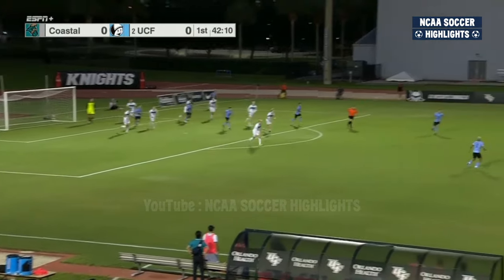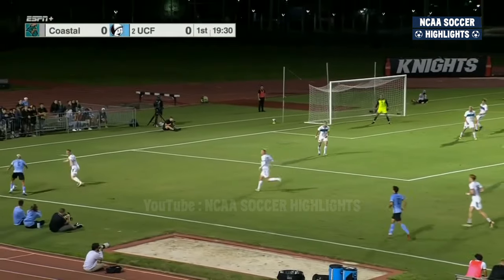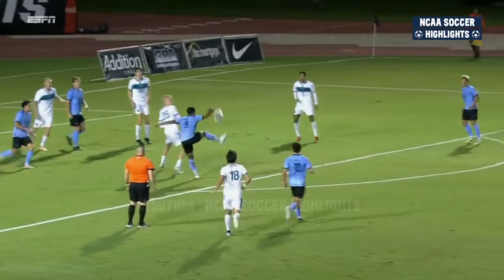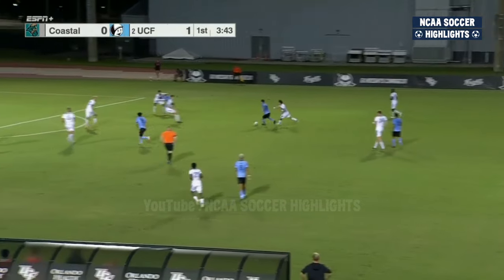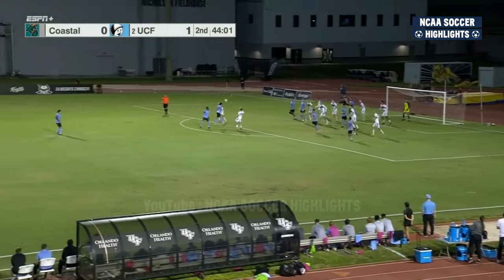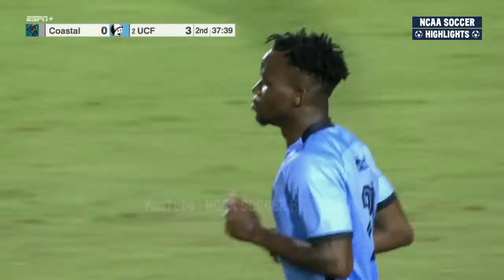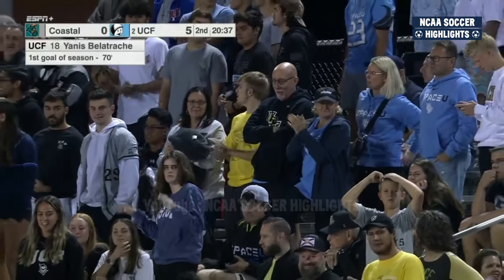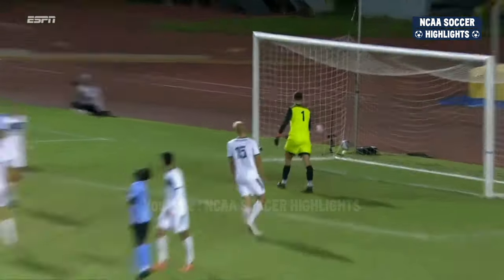UCF vs Coastal Carolina | NCAA College Soccer | Highlights - October 18, 2023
UCF vs Coastal Carolina
UCF vs Coastal Carolina Soccer
UCF vs Coastal Carolina Men's Soccer
UCF vs Coastal Carolina College Soccer
NCAA Soccer
NCAA Men's Soccer
College Soccer
NCAA College Soccer
Highlights